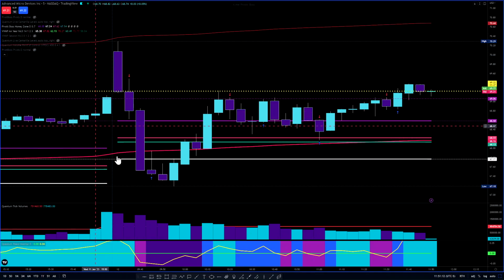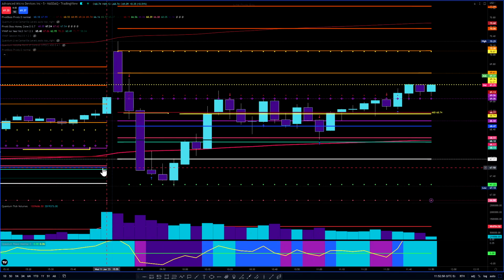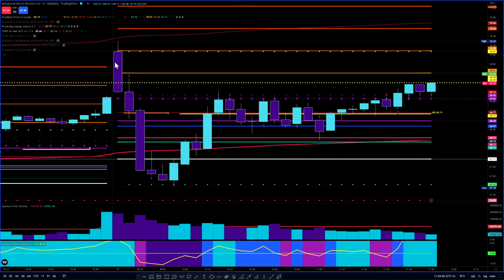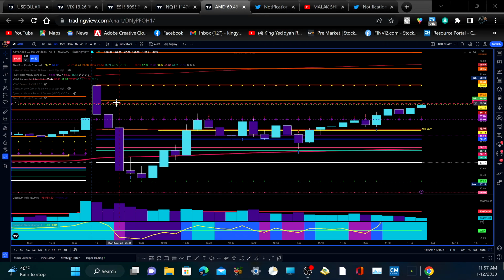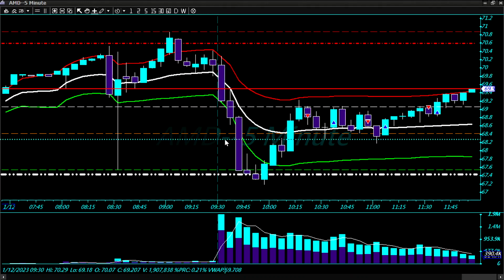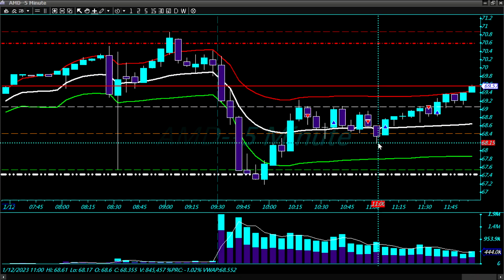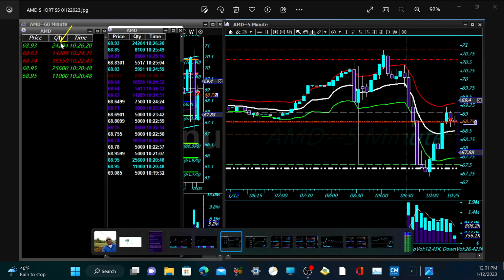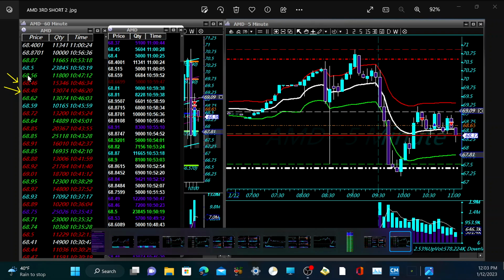AMD TRADE RECAP 01-12-2023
Typical Day so far on AMD, great short at the open though !